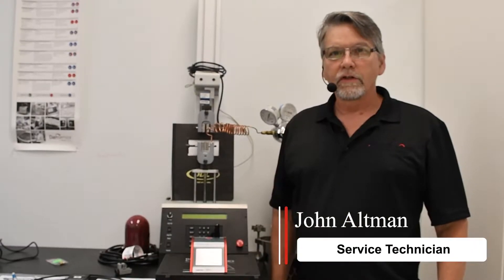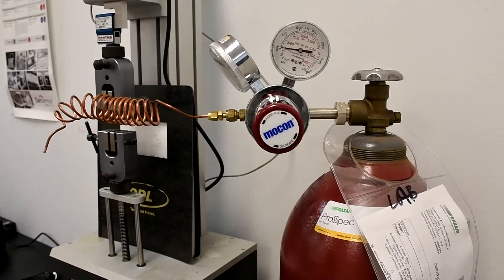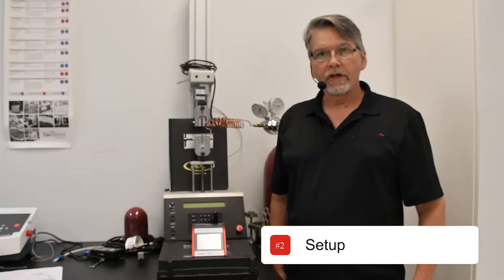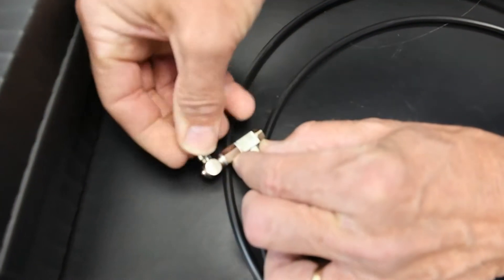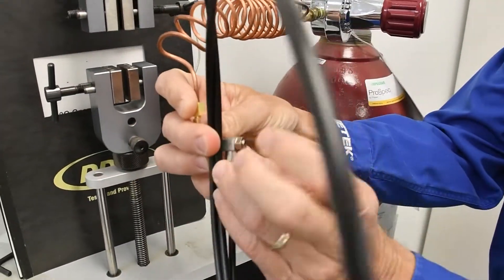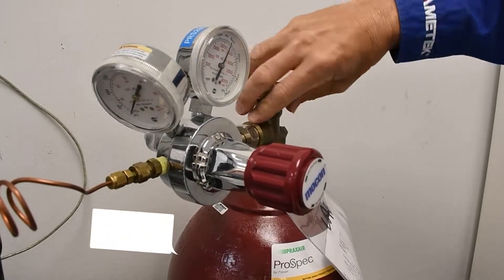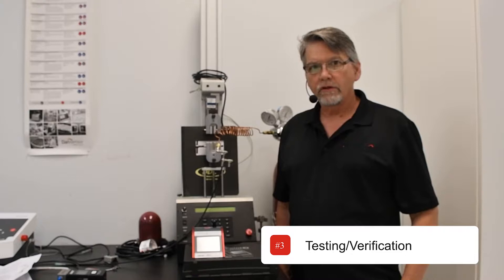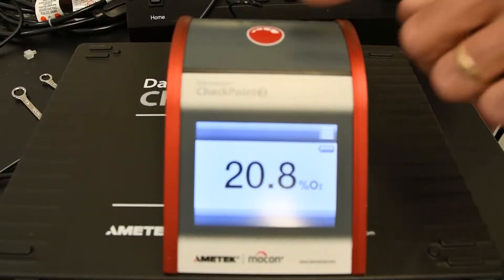Dansensor CheckPoint 3 Field Verification Process | AMETEK MOCON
The new Dansensor® CheckPoint 3 is the most advanced portable gas analyzer on the market, enabling you to check for O2 and CO2 levels quickly and easily in Modified Atmosphere Packages (MAP) of any shape and size. Available with one of two O2 sensors - a ceramic solid state O2 sensor or an electrochemical O2 sensor - the Dansensor CheckPoint 3 delivers accurate headspace readings for all types of food products, bringing reliable quality control to your packaging process.

Ensuring your instrument is running at its best is key for an accurate, reliable test. To make sure there are no problems during your testing process, Service Technician, John Altman, explains the field verification process in a few simple steps.

Please note that this process will not substitute for annual calibration. AMETEK MOCON recommends you send your instrument in for calibration at least once per calendar year.

Introduction: 0:00
What You Need to Begin: 0:07
Setup Process: 0:21
Testing/Verification Process: 1:10
Closing: 1:27